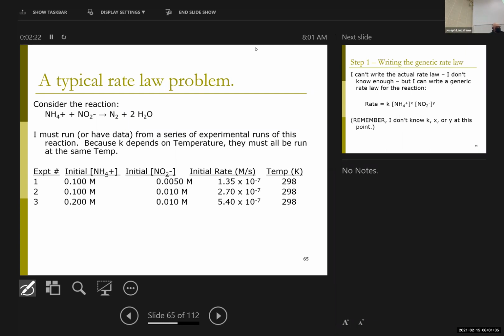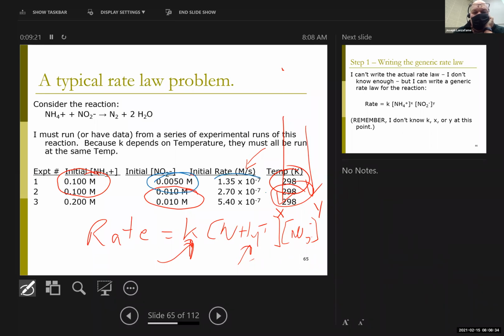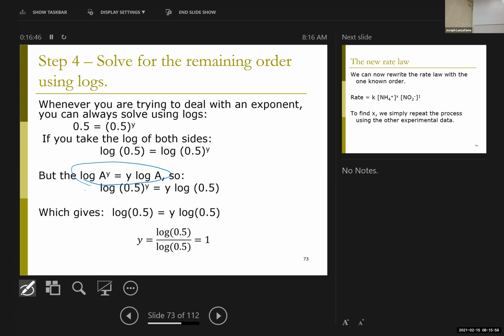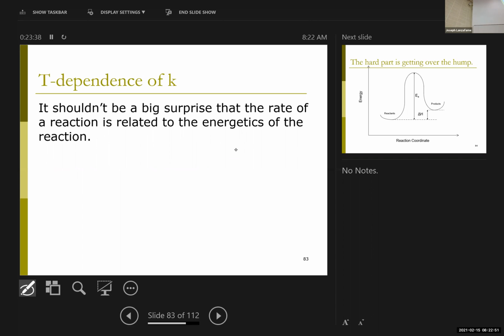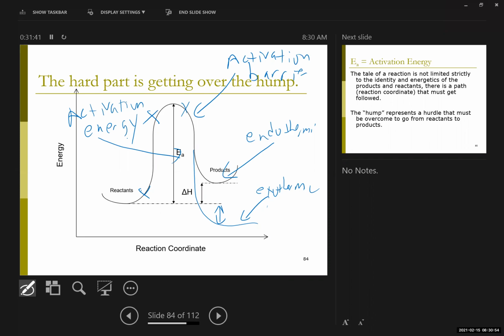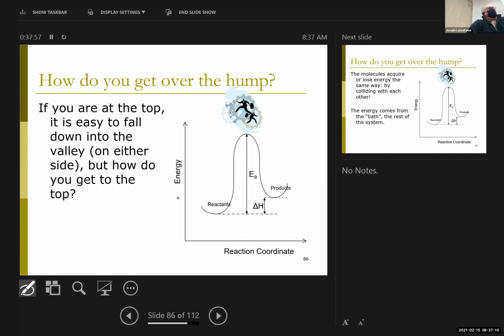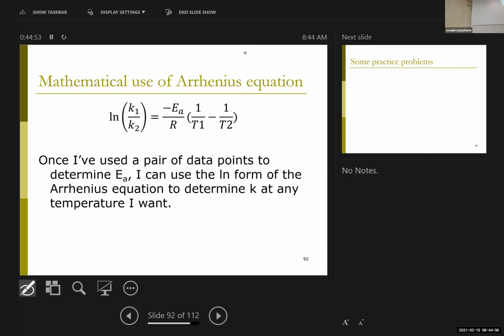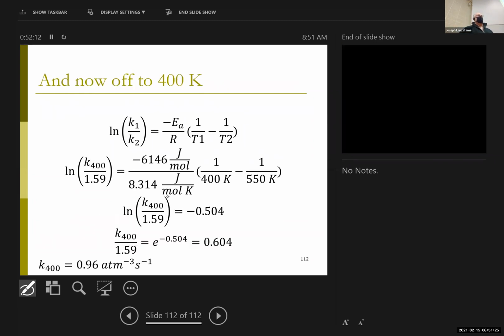Method of Initial Rates & Intro to Arrhenius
We construct the rate law using the method of initial rates.  We then introduce the Arrhenius equation as the temperature-dependent model for rate.